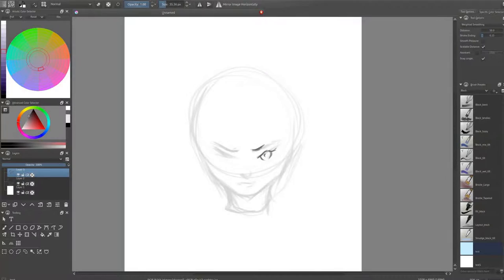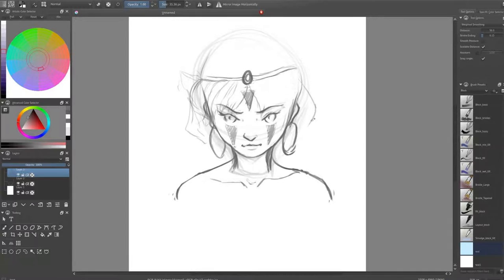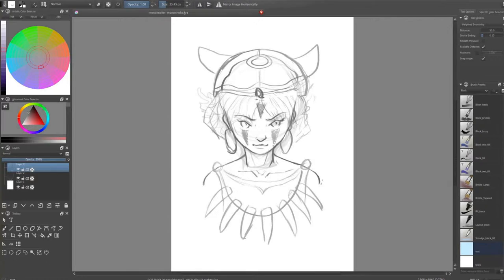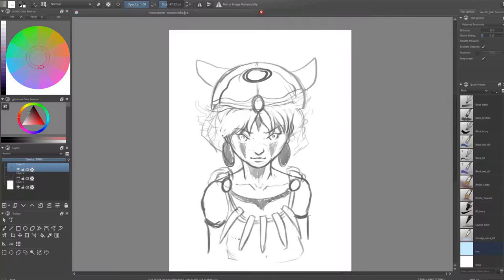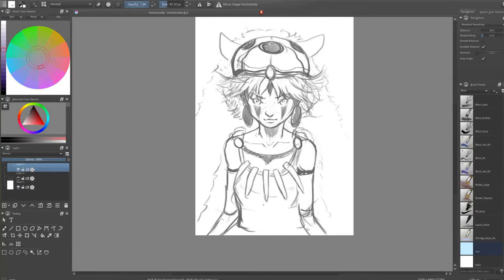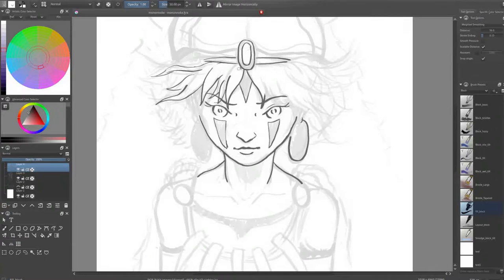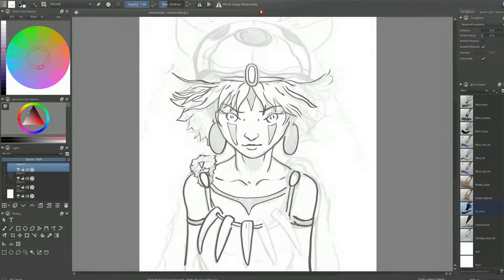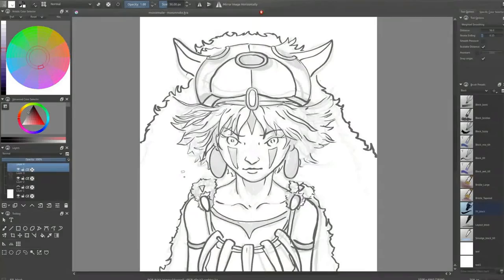About DigitalPainting Workflow in Krita "Tutorial" - Princess Mononoke - DigitalDrawingStruggle #1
Today i want to guide you through my Workflow in Krita while doing my new painting of Mononoke  ;)

Tools:
Krita 2.9.11
Audacity
Wacom Intuos Pro M
Blender
SimpleScreenRecorder